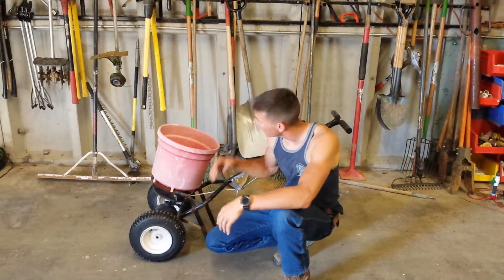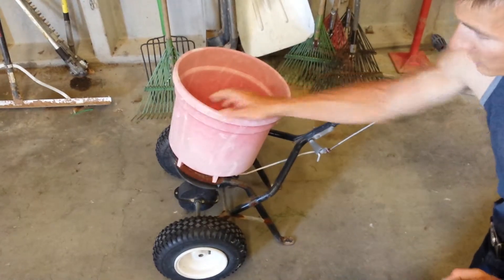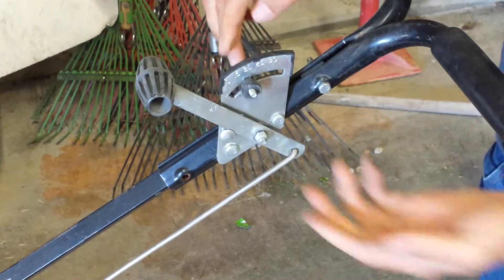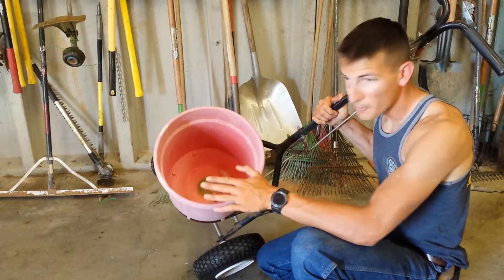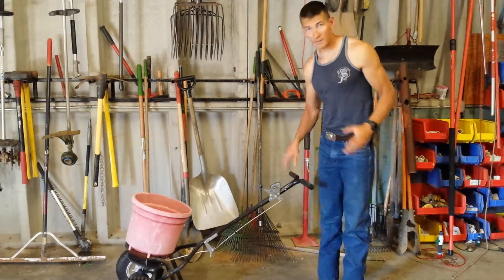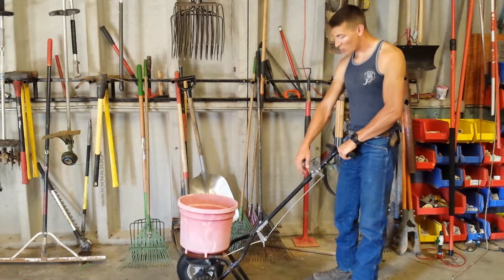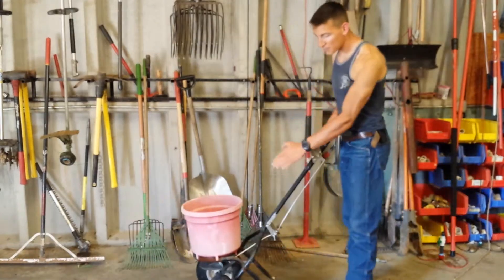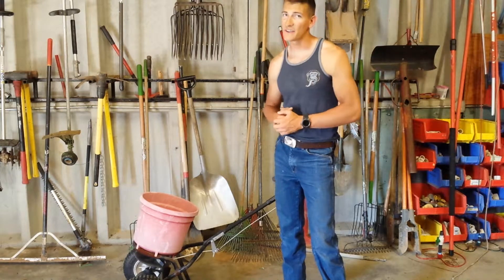HOW TO USE A SEED SPREADER!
Push Spreader
Handheld Spreader
BOOTS WORN!:
Justin Commander Mahogany Brown
Justin Commander Gunmetal Grey